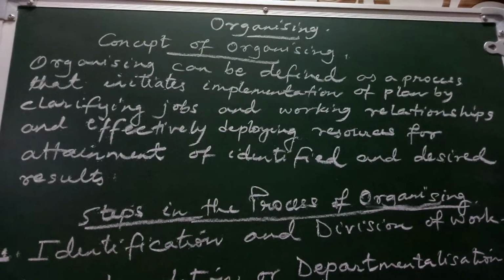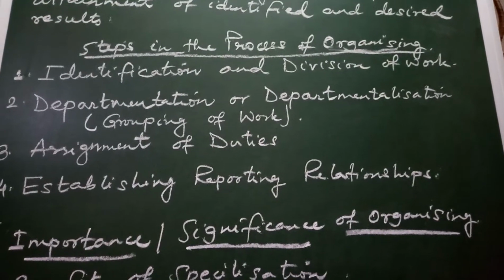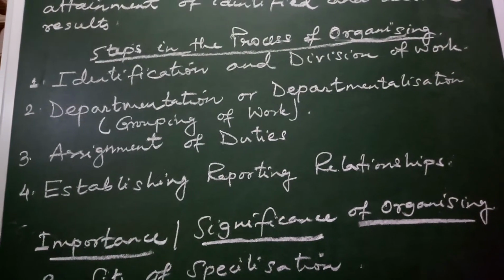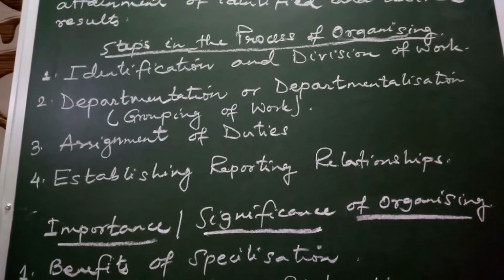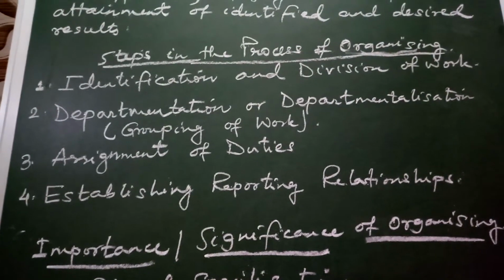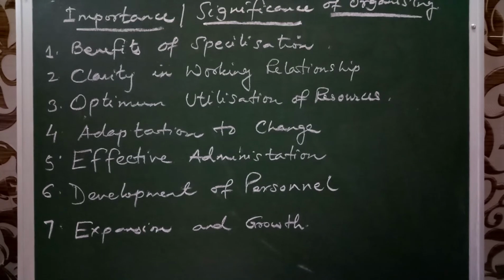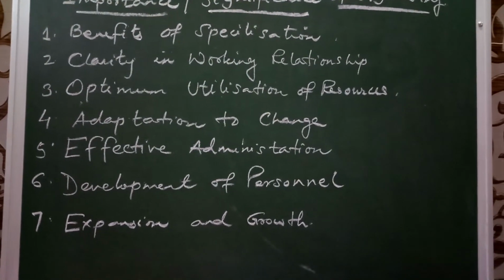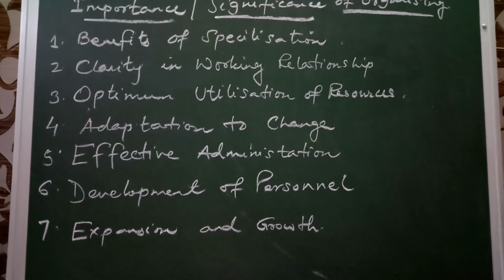Xii b. St ch 5 organising Part 1 Jaswinder Singh badwal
Xii b. St Ch 4 Organising - concept, steps and importance. Jaswinder Singh badwal